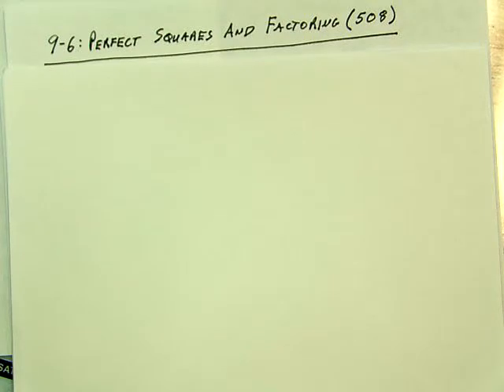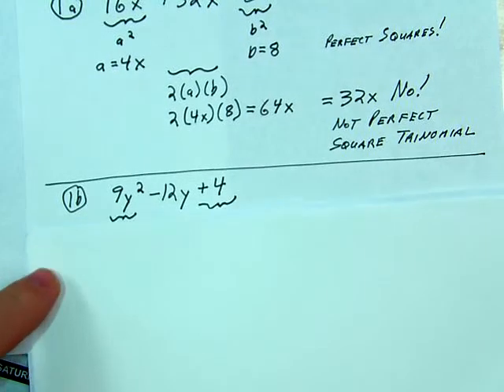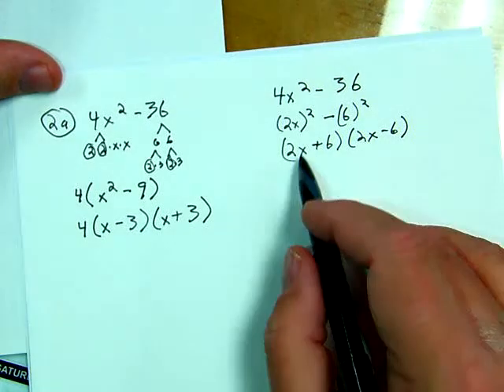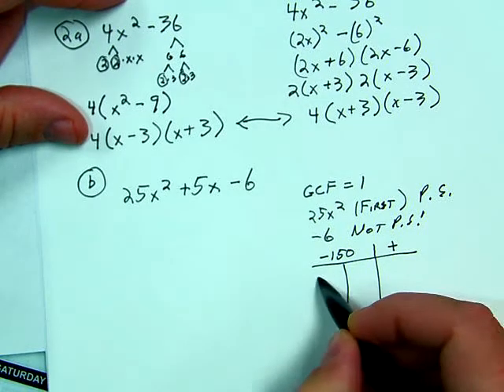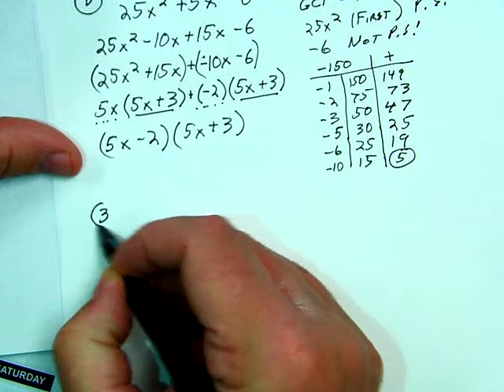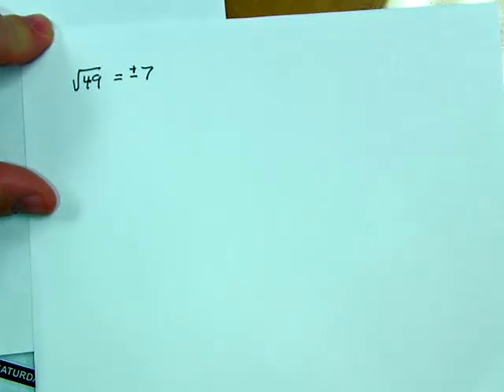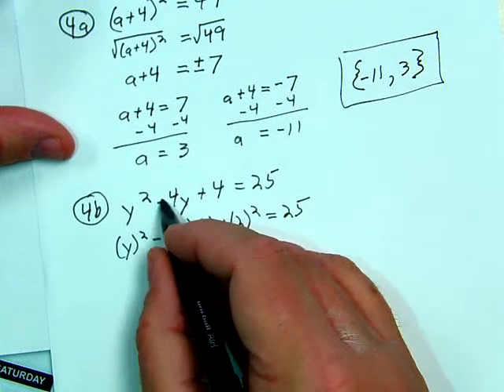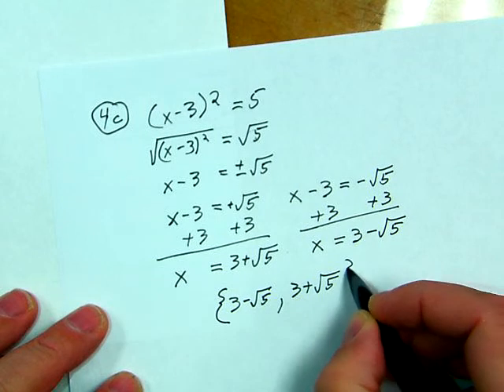9 6 Perfect Square Trinomials